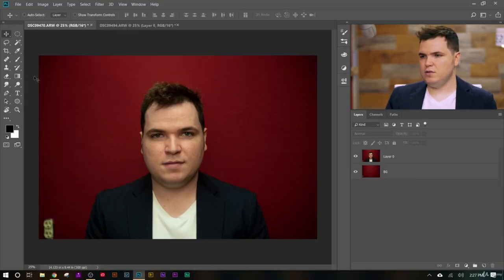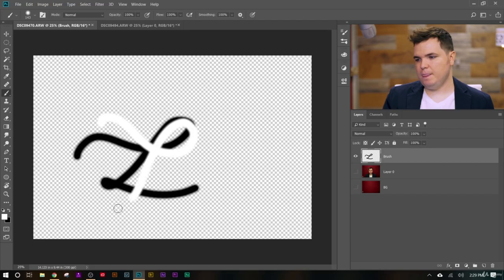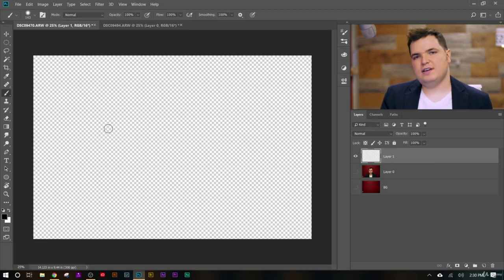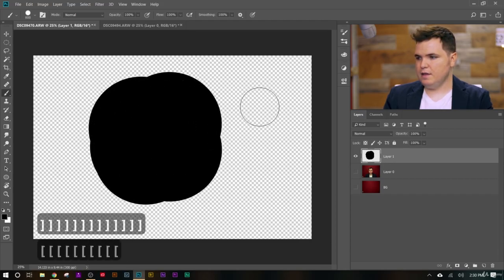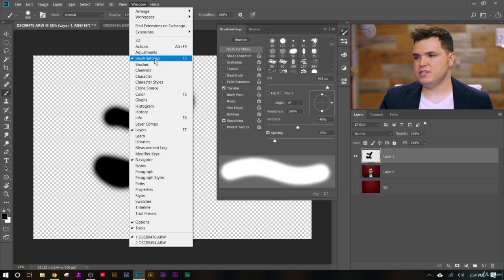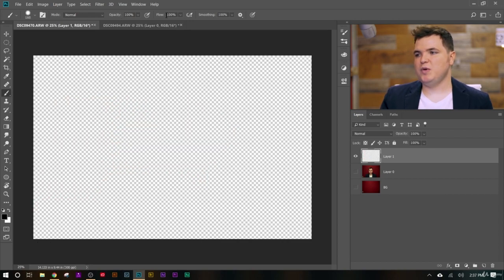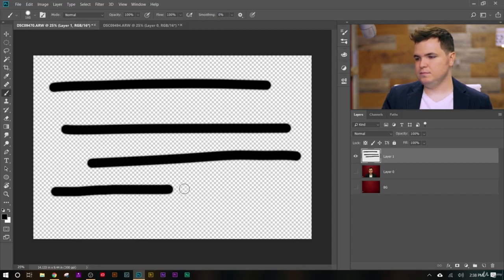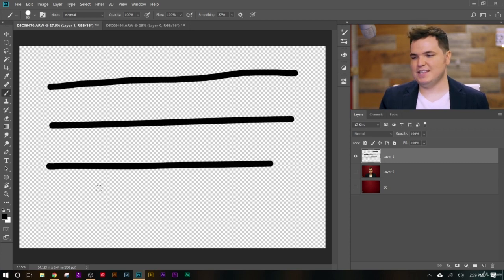6. Retouching | 2. The Brush Tool | Technical Warna